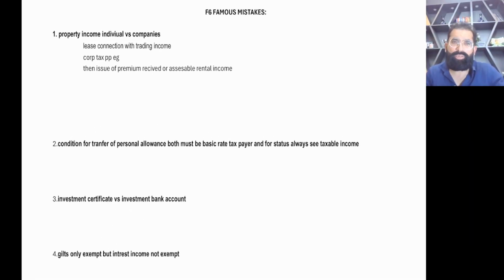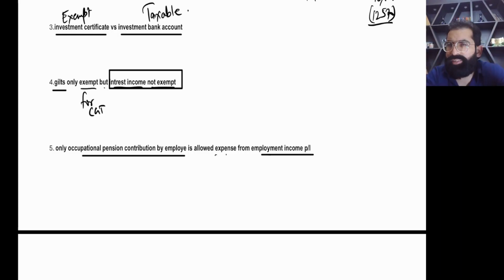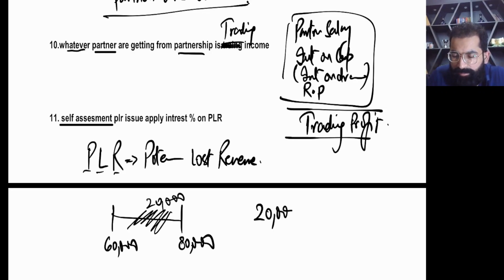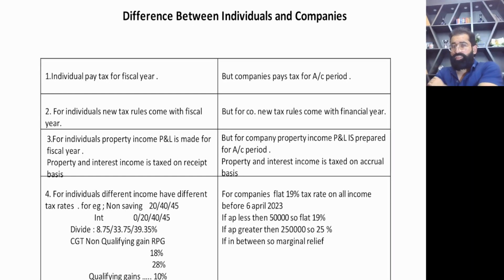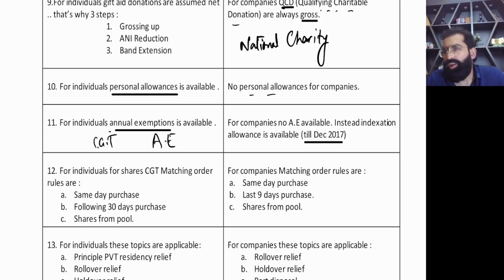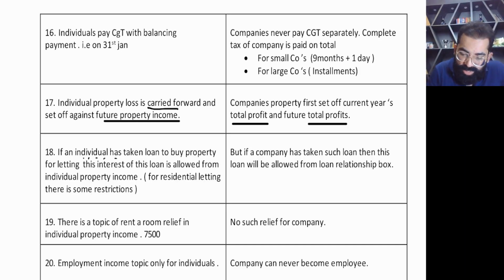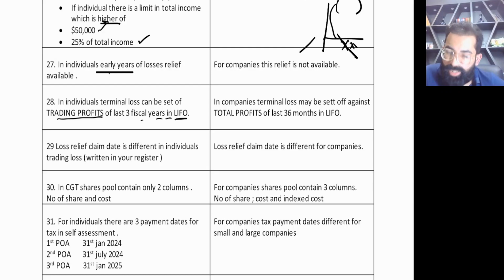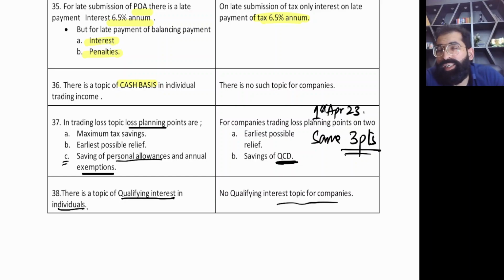F6/TX famous mistakes and Differences between Individual Tax and companies Tax｜ Mustafa Mirchawala